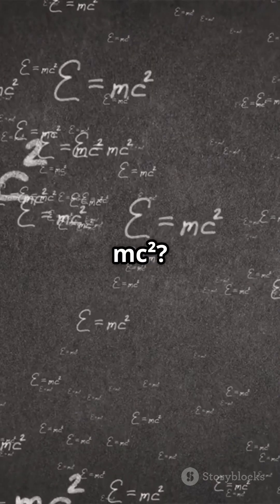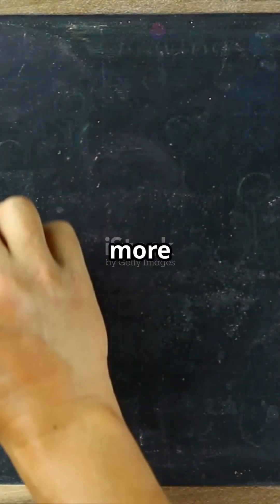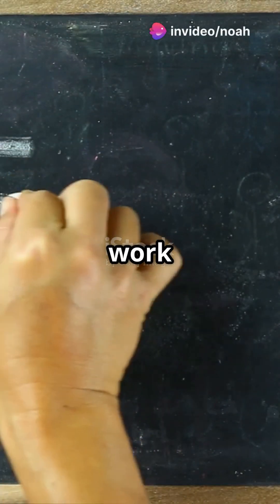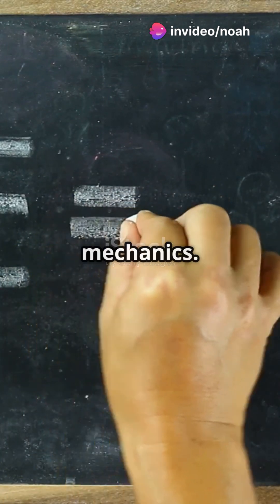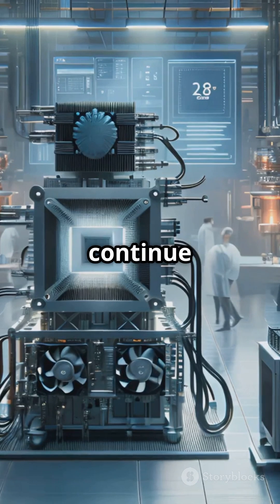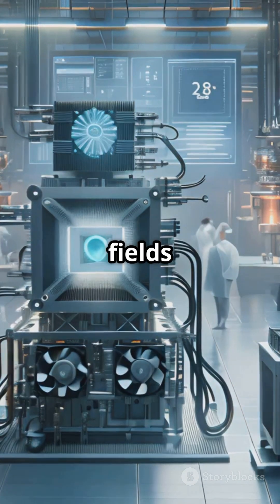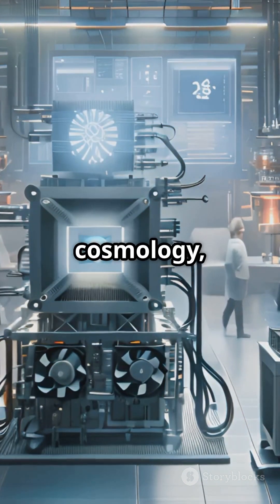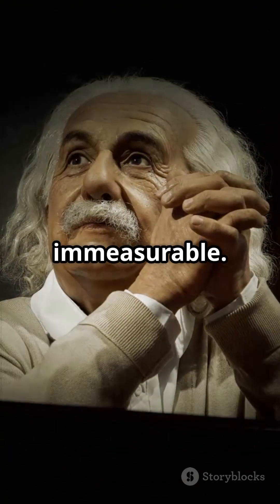Albert Einstein: E=mc^2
Albert Einstein was a German physicist born in 1879, best known for his theory of relativity, which revolutionized our understanding of space and time. His famous equation, E = mc², describes the equivalence of energy and mass. Einstein also made significant contributions to the development of quantum mechanics, particularly with his work on the photoelectric effect, for which he won the Nobel Prize in Physics in 1921. He was also an outspoken pacifist and advocate for world peace. In the United States, he contributed to the development of the atomic bomb as part of the Manhattan Project, although he later spoke out against the use of nuclear weapons. Einstein is considered one of the most important scientists in history.

This video was be made with Ai support